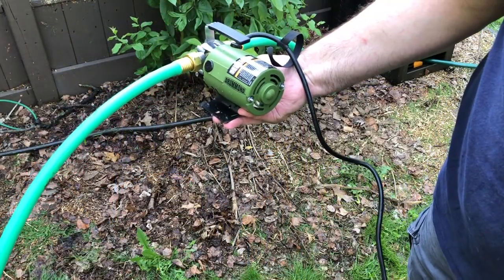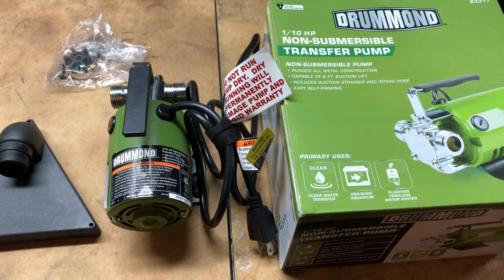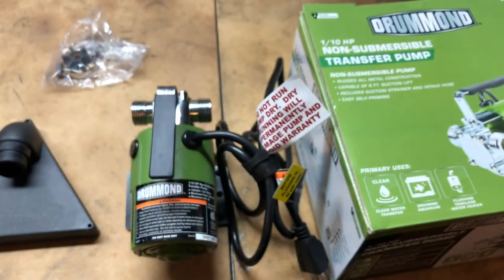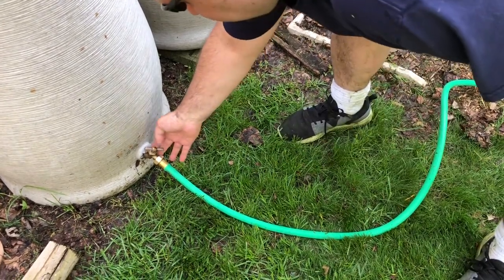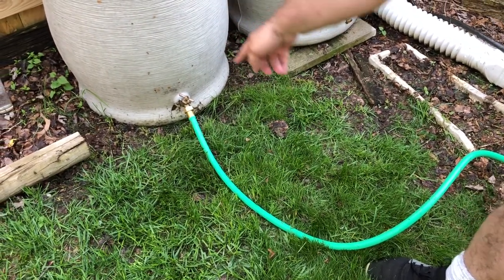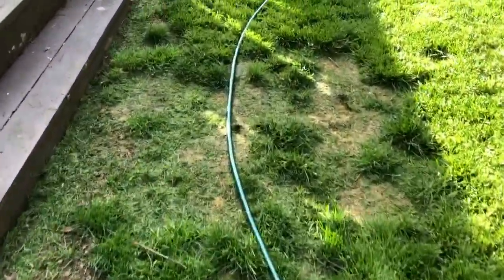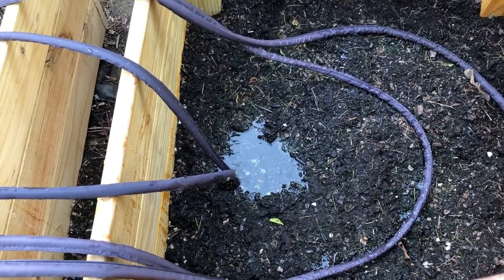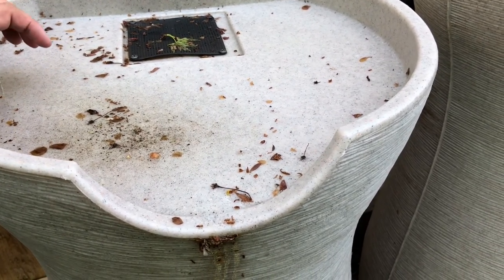New Addition to my Off the Grid Garden : Drummond Non-Submersible Water Transfer Pump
Today I am going to show you the pump I use to transfer water from my Rain Barrels to my Raised Garden Beds. I purchased this pump at Harbor Freight. I have hooked up my Pump to the Rain Barrels, and then to my hose reel, and finally my soaker hose in my raised garden bed.

To Send Me Mail:
Easyprepper101